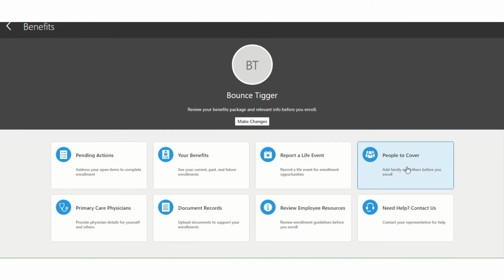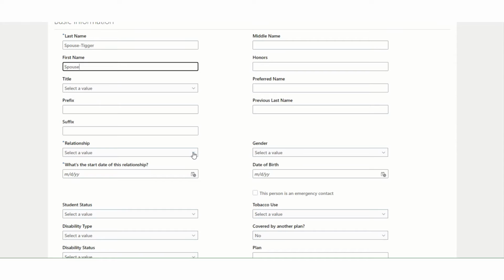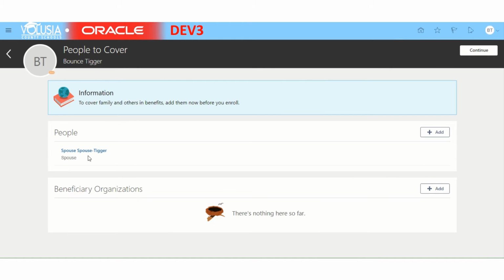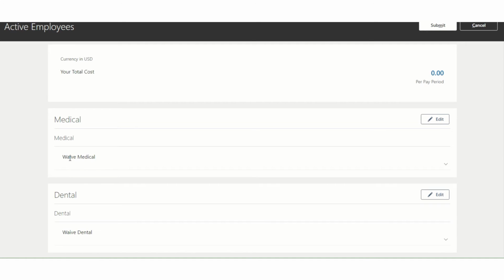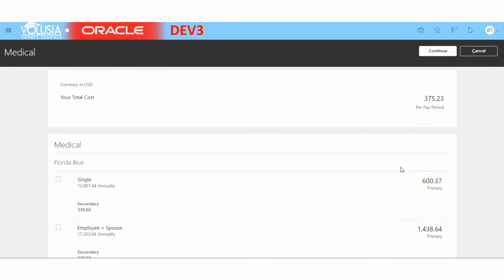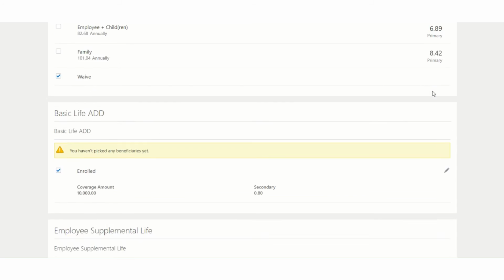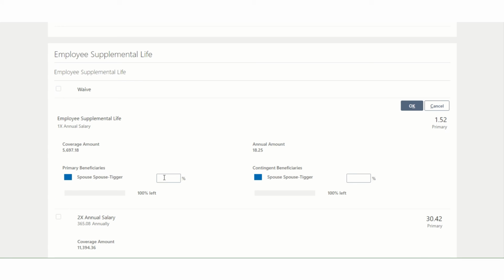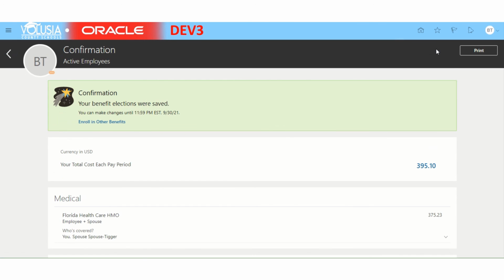ORACLE HR- How to Enroll in Benefits Recording